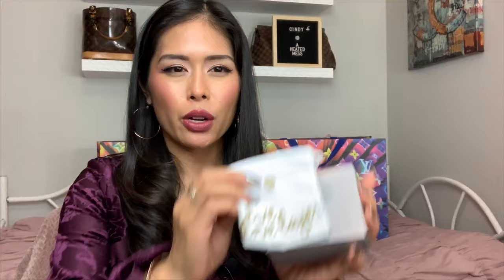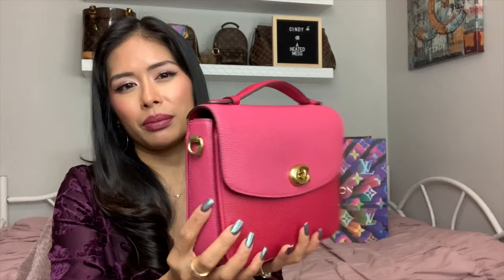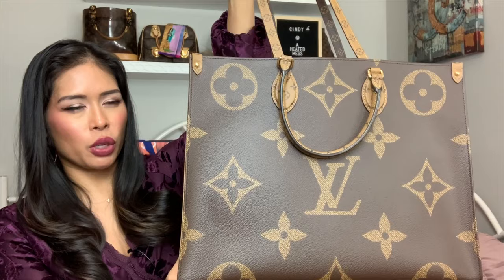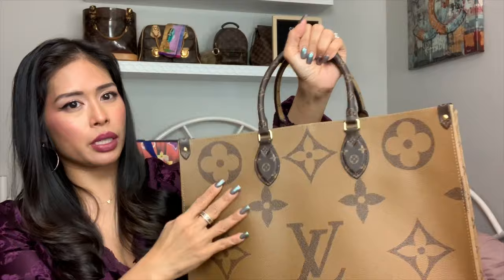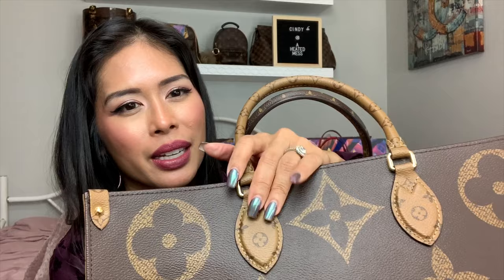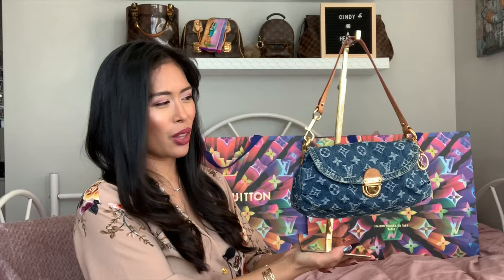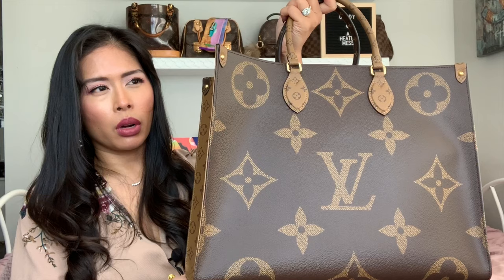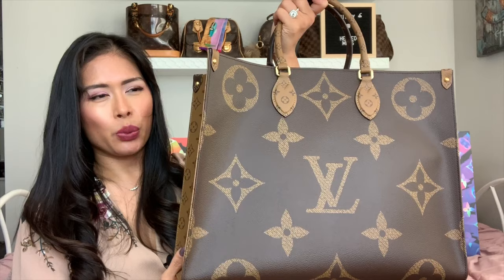What I Got For Christmas Part 2! Luxury Presents Haul - Double Unicorn Louis Vuitton Bag Unboxing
Part 2 of what I got for Christmas, including items from Gorjana, Coach, Ugg, a double unboxing from Louis Vuitton and more!

Shown in video:

Gorjana earrings

Coach Cassie - on sale!

LV Denim Neverfull Bag

LV On The Go Tote

Pooey Puitton

Rouge Dior Couture Jewel Lipstick Coffret Set

Dior Holiday Eye Lip Multiuse Face Palette

Dior Holiday Small Eyeshadow "Card Case" Palette

Dior Holiday Small Eye and Lip "Card Case" Palette

Tiffany & Love Perfume

Tiffany & Co Mugs

Chanel earrings

LV earrings

Pearl wristlet from Etsy Shop ChaneLVPearls

Equipment Used:
Camera: iPhone XS Max
Ravelli Tripod with Smartphone Mount
BOYA microphone